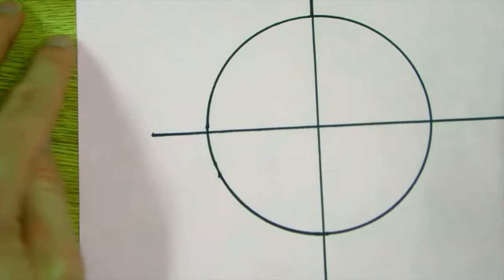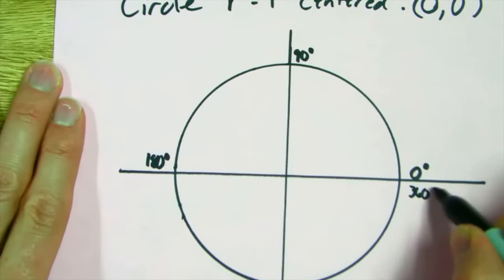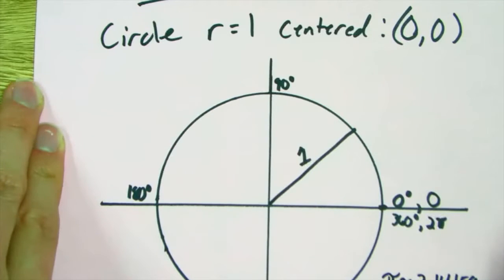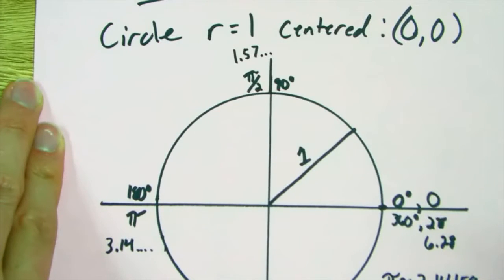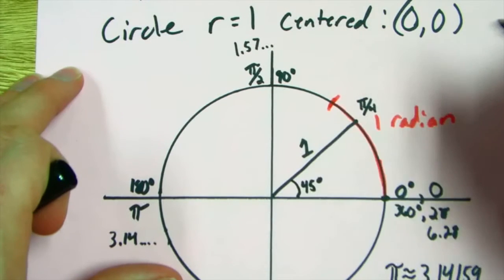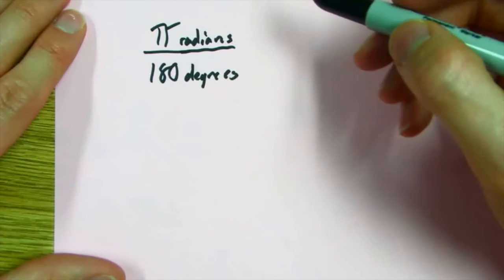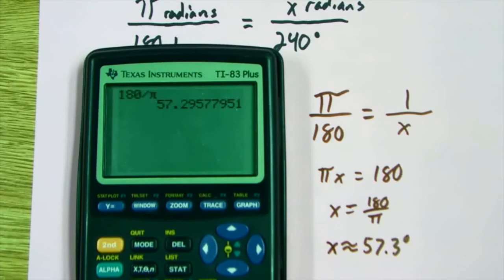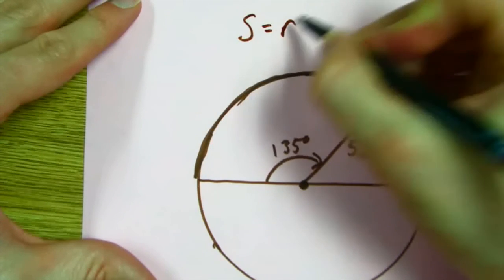PC 7 3Notes